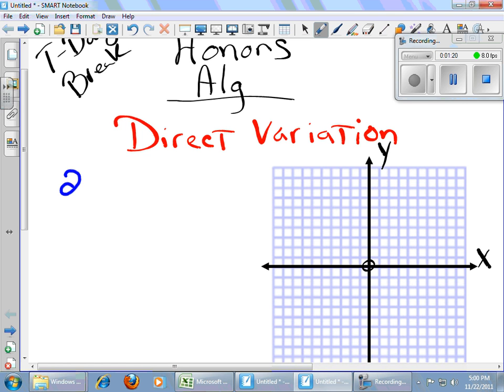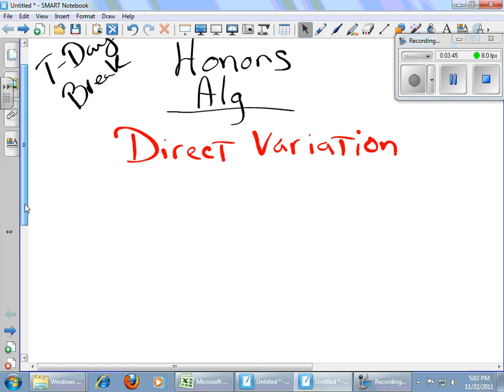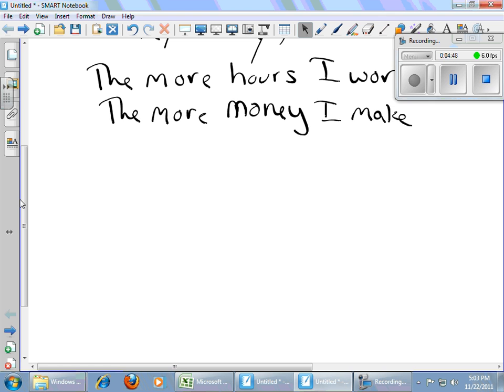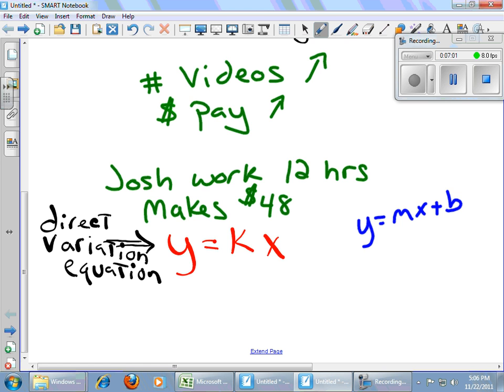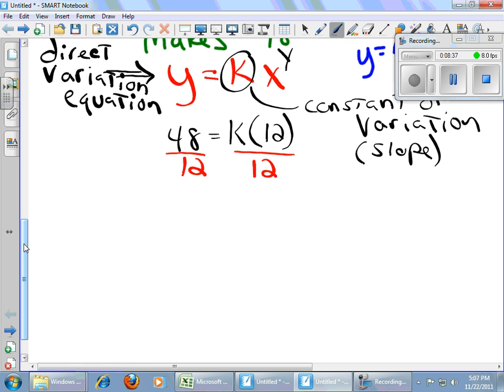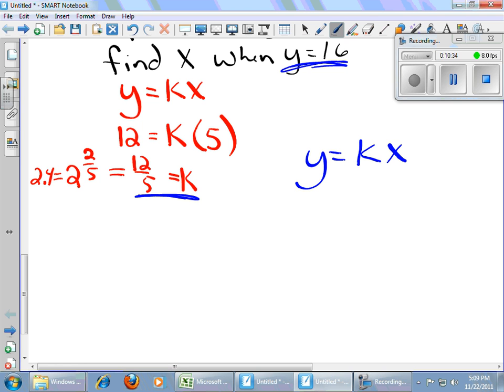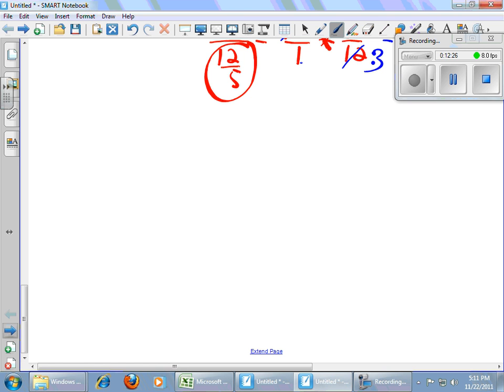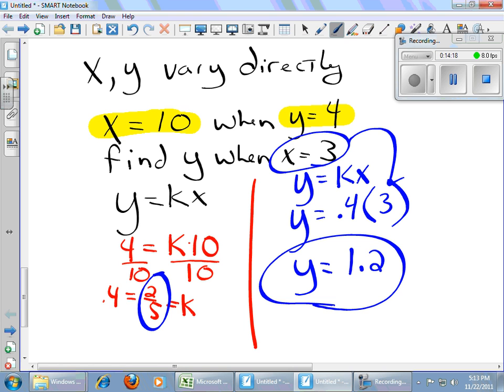November22 Direct Variation.wmv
This video will introduce you to direct variation.